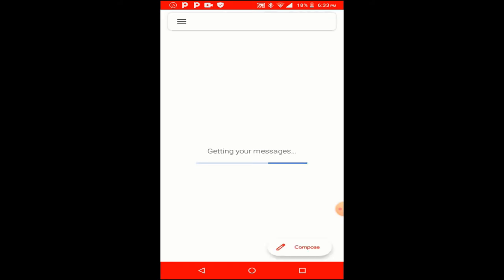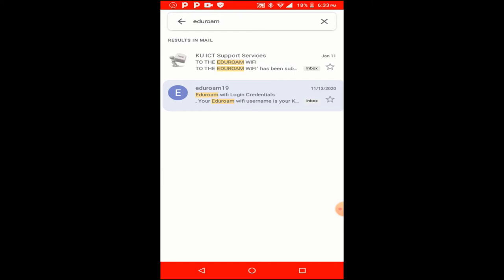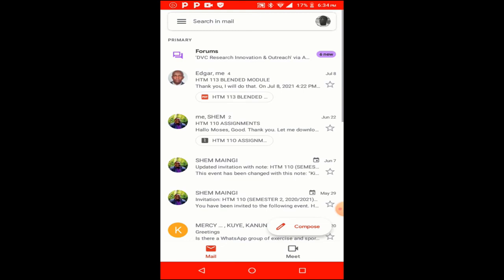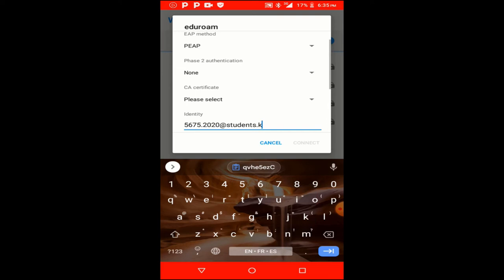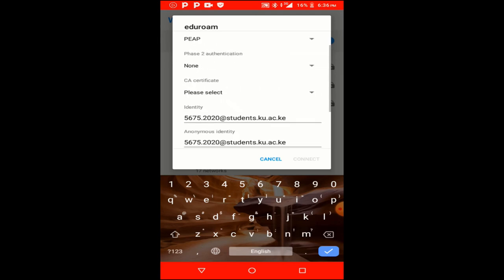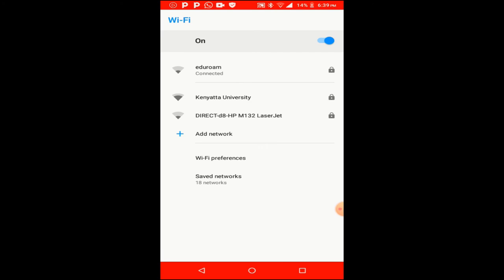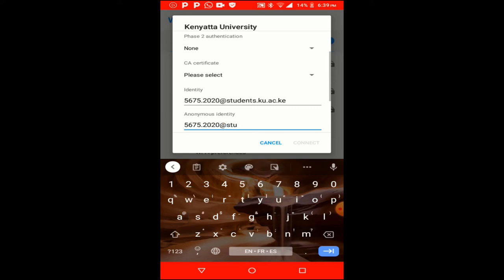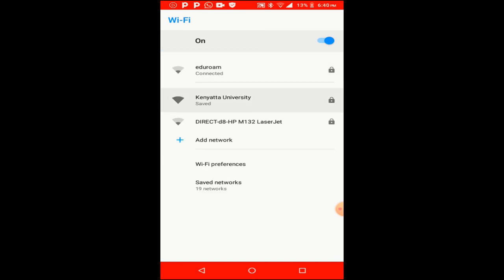How to connect your phone to the eduroam or Kenyatta university WiFi👌🔥😊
watch this video until the end and you will learn on the easy steps on how to connect your phone to the eduroam or Kenyatta university wifi